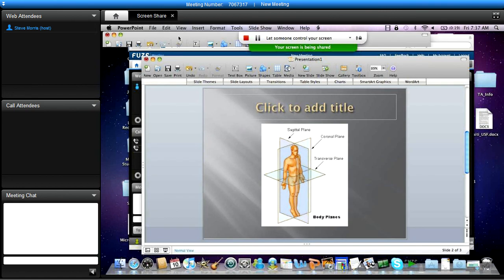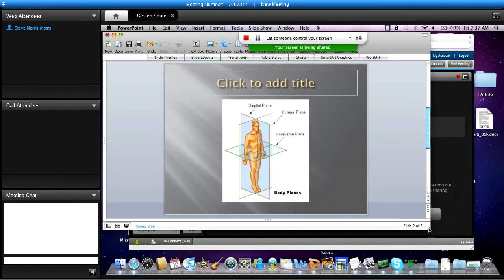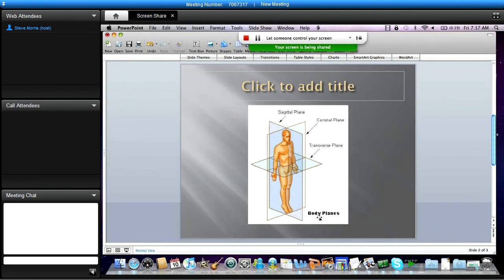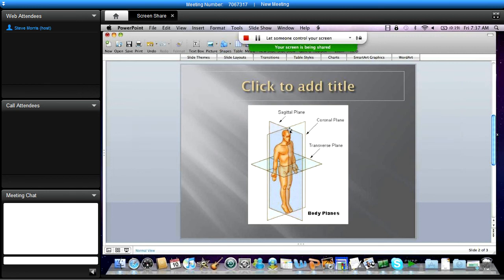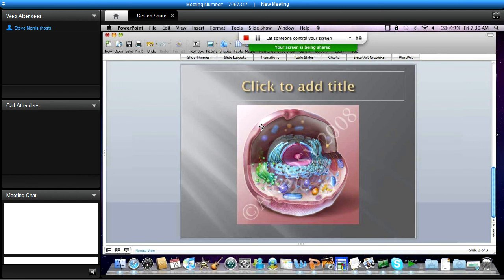AP1 Exam1 Review